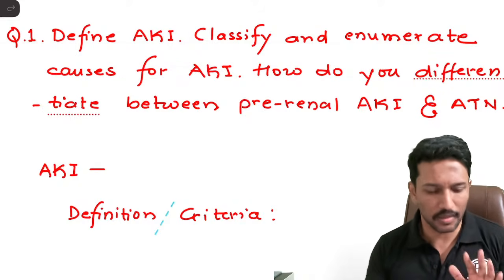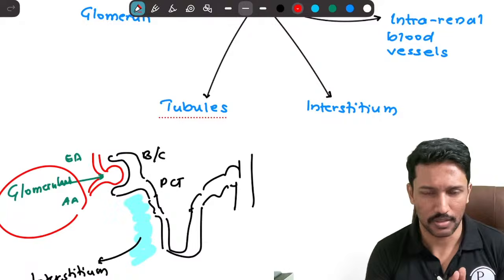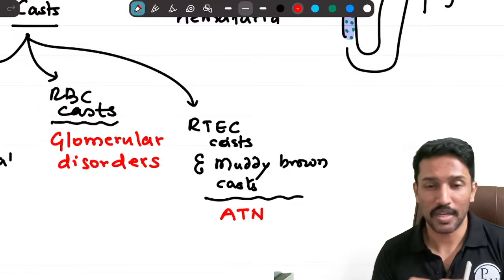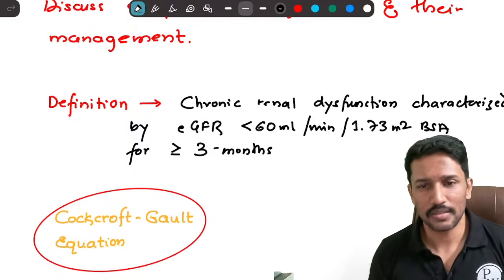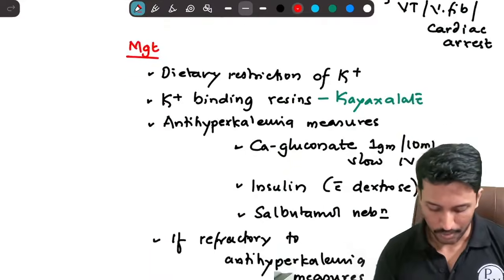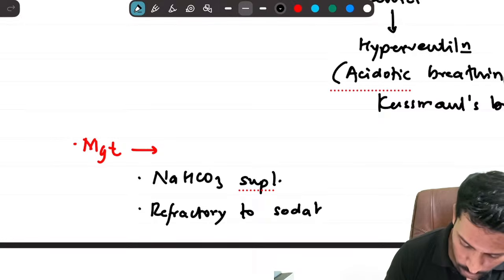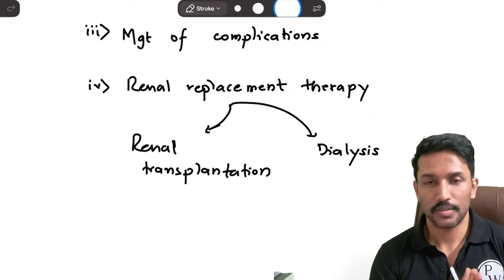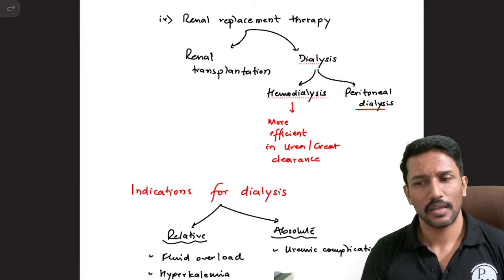Nephrology (AKI & CKD) | Medicine | MBBS 4th Year | Farre Series | Dr. Santhosh Sir | PW MedEd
Farre is Back! In this high-yield Medicine lecture, Dr. Santhosh Sir simplifies the critical topics of Nephrology for MBBS 4th Year and NEET PG 2026. This session focuses on the rapid revision of Acute Kidney Injury (AKI) and Chronic Kidney Disease (CKD), covering their definitions, staging (KDIGO), and management protocols. Dr. Santhosh breaks down complex concepts like Prerenal vs. ATN, complications of Uremia, and CKD-MBD (Mineral Bone Disease) into concise "Farre" notes. This video is essential for students preparing for university theory exams and practical viva questions.

Topics Covered:
- Acute Kidney Injury (AKI): Definition (RIFLE/KDIGO) & Staging
- Causes of AKI: Prerenal, Intrinsic Renal (ATN, AIN), Postrenal
- Difference between Prerenal AKI and ATN (FENa concept)
- Chronic Kidney Disease (CKD): Definition & Staging (G & A categories)
- Complications of CKD: Fluid Overload, Hyperkalemia, Metabolic Acidosis
- CKD-MBD: High Turnover vs Adynamic Bone Disease
- Anemia of CKD: Pathophysiology & Management (Iron + EPO)
- Indications for Dialysis (Absolute vs Relative)

00:00 - Intro
01:33 - Definition of Acute Kidney Injury (AKI)
05:11 - Staging of AKI (KDIGO)
08:00 - Classification of AKI Causes (Prerenal, Renal, Postrenal)
12:56 - Prerenal AKI: Pathophysiology & Autoregulation
17:40 - Intrinsic Renal AKI: Glomerular vs Tubular
32:00 - Urine Analysis in AKI (Casts & Hematuria)
40:50 - USG to differentiate AKI vs CKD
45:15 - Prerenal AKI vs ATN (FENa Concept)
54:55 - Chronic Kidney Disease (CKD): Definition
59:58 - Staging of CKD (GFR & Albuminuria)
1:04:45 - Complications: Fluid Overload Management
1:09:40 - Hyperkalemia Management
1:15:15 - CKD-MBD (Mineral Bone Disease) Pathophysiology
1:29:20 - Metabolic Acidosis in CKD
1:34:15 - Uremia Complications (Encephalopathy, Pericarditis)
1:40:48 - Anemia of CKD Management
1:50:50 - Renal Replacement Therapy: Dialysis vs Transplant
1:57:55 - Hemodialysis vs Peritoneal Dialysis
2:02:28 - Indications for Dialysis